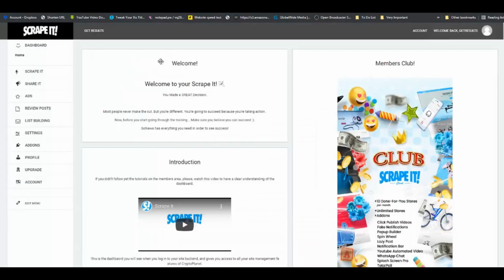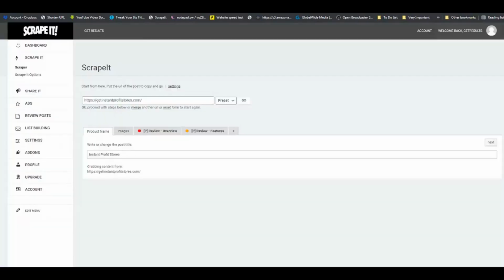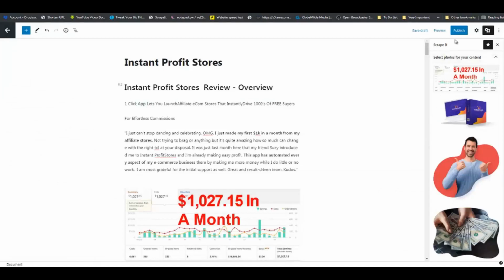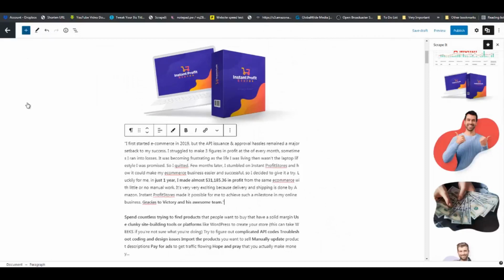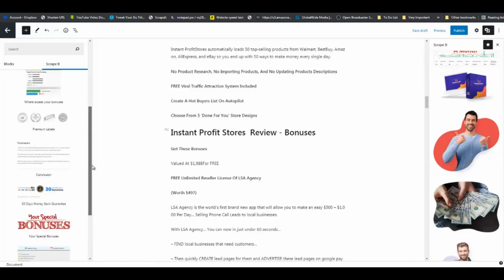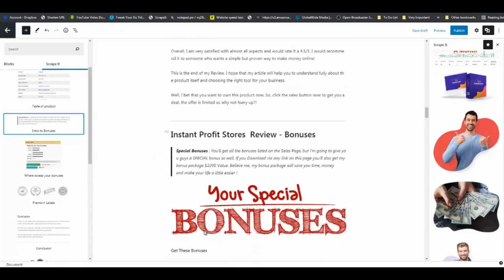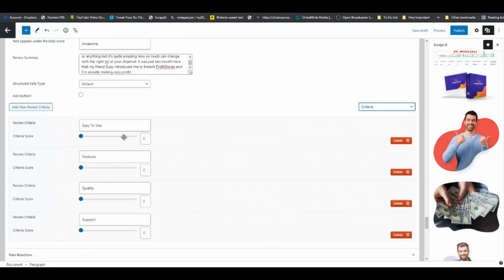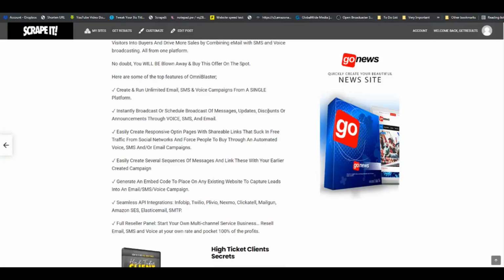Scape It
Welcome To The United States Of America

Well Go Ahead And Scrape It Then~
New Software To Put You Ahead Of The Rest.
Sorry For Paying You Under The Table...